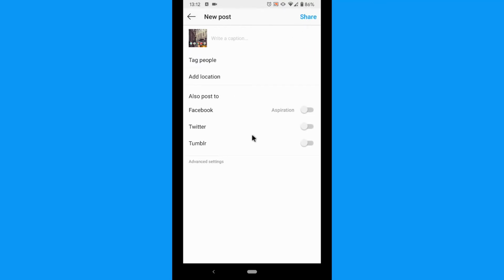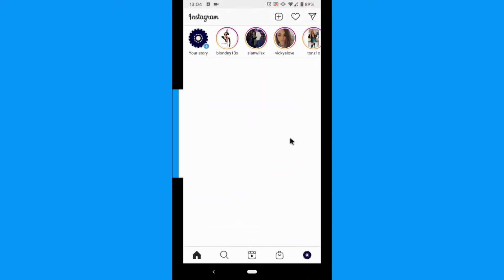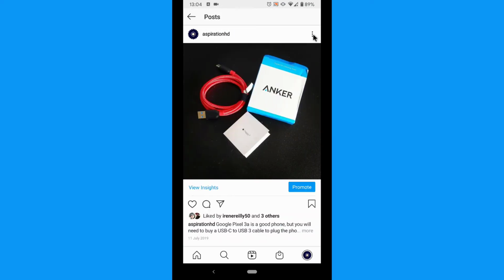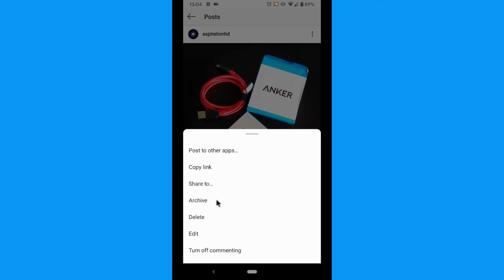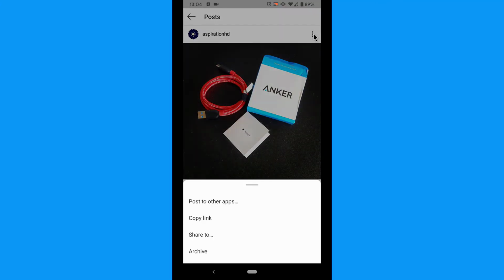How to Turn Off Comments on Your Instagram Posts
In this video, I will show you how to turn off comments on your Instagram posts.